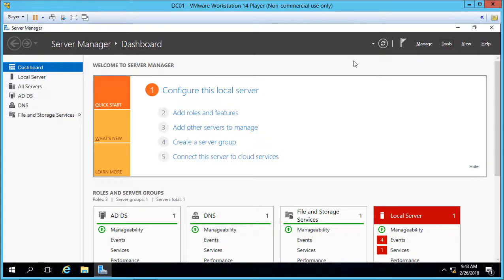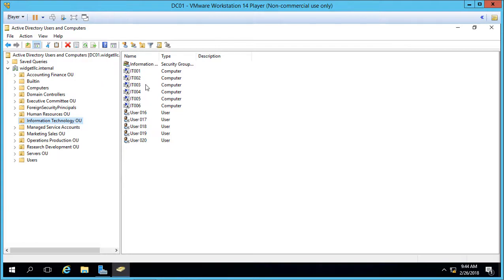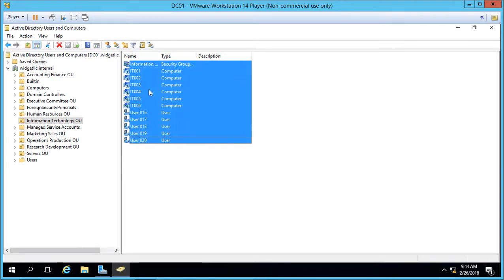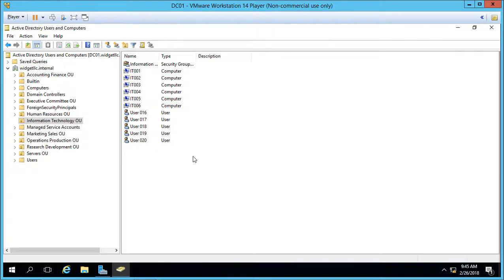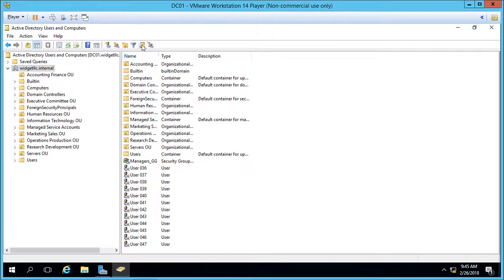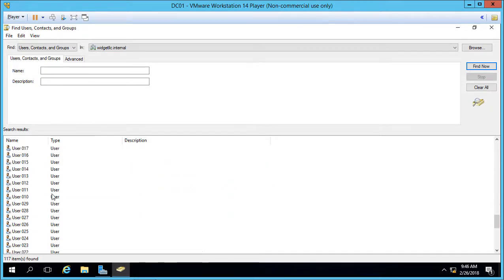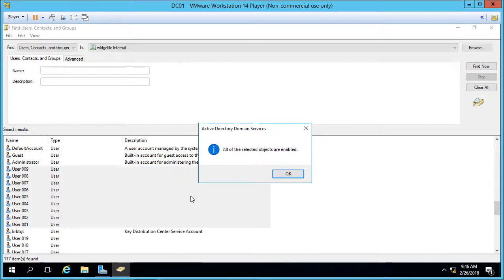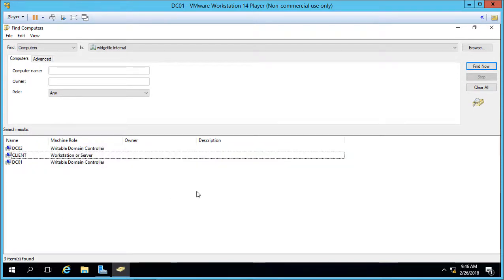How to enable or disable objects in Active Directory on Server 2016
Professor Robert McMillen shows you how to enable or disable objects in Active Directory on Server 2016